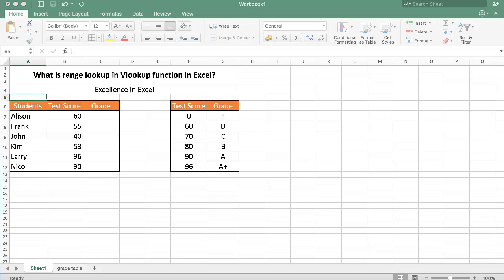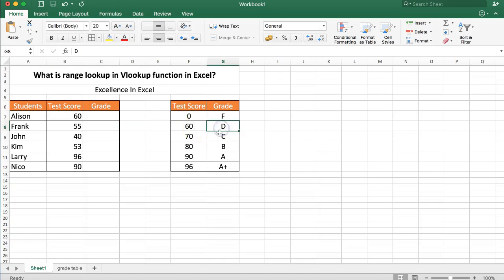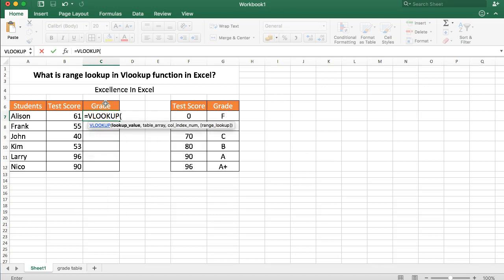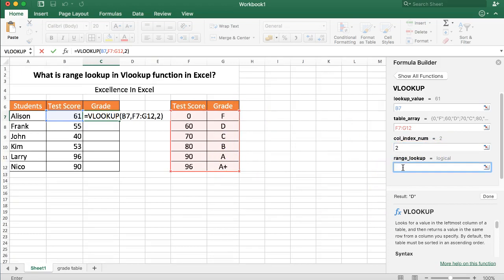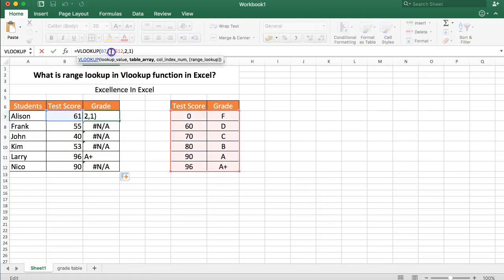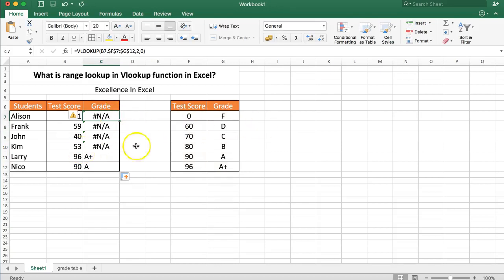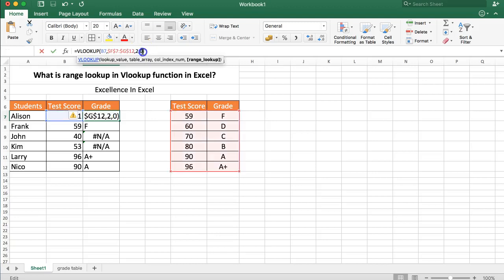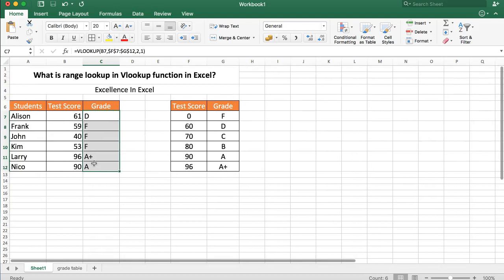What is range lookup in VLOOKUP Function in Excel (2018)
In this video you will learn we will answer the question What is range lookup in VLOOKUP Function in Excel. VLOOKUP has the option to activate or disable range look ups. This means that values can be ranging if true or an exact match if false.